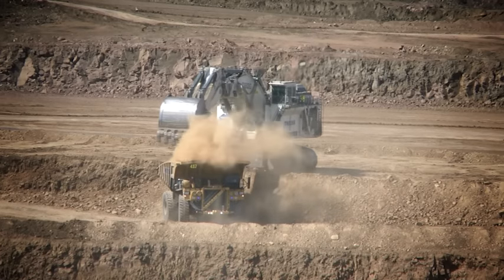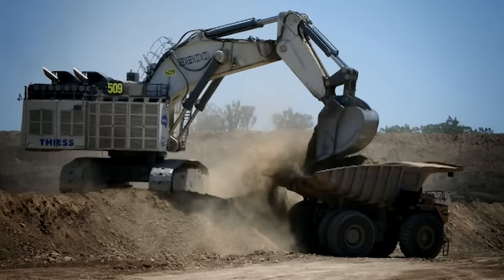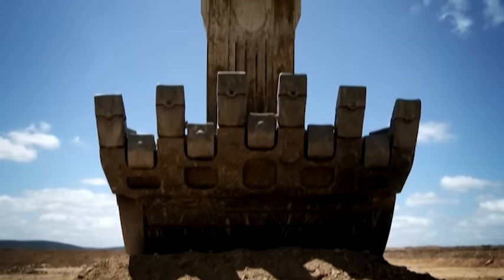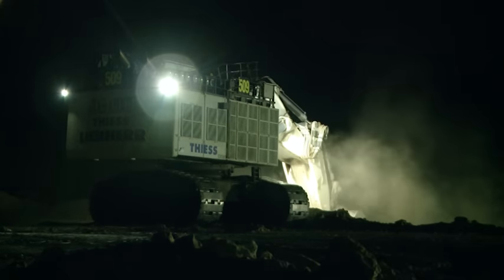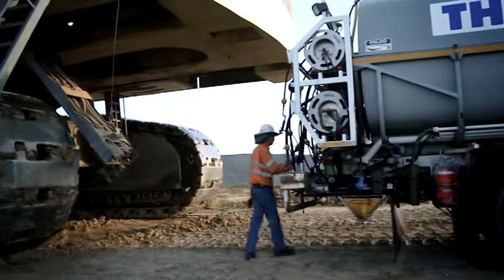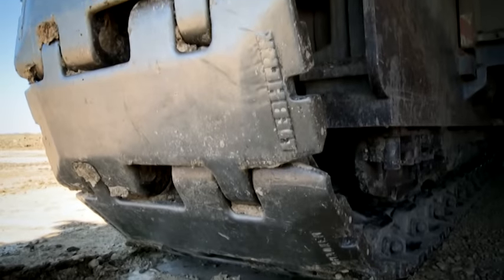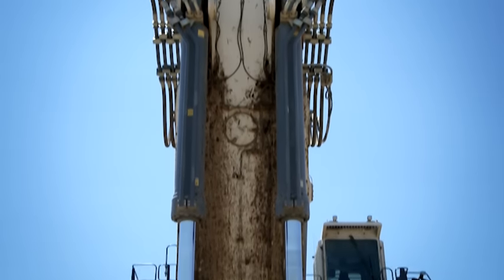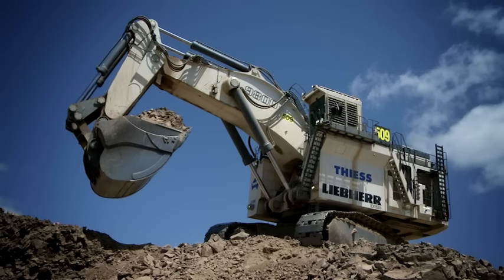Liebherr Mining Excavator - R 9800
The new Liebherr mining excavator: driven by two 1,492 kW/2,000 HP 16-cylinder V-engines, the Liebherr R 9800 boasts a 42 m³ bucket capacity. In conjunction with rapid loading cycles and tremendous ripper and breakout forces, the R 9800 offers high loading capacity and is the perfect loader for 220-t, 290-t and 360-t mining trucks.